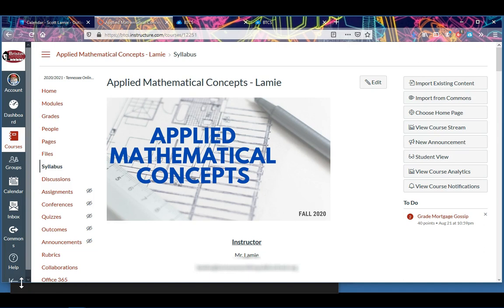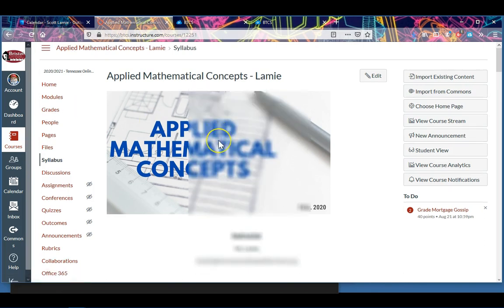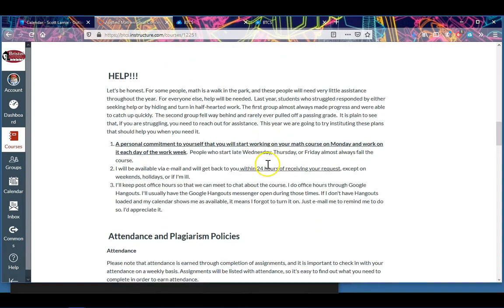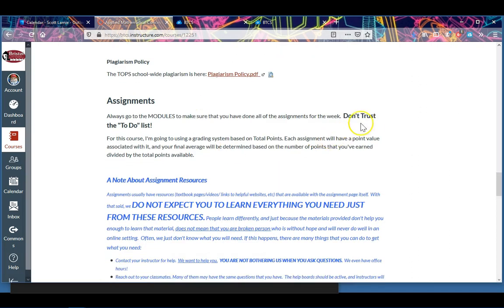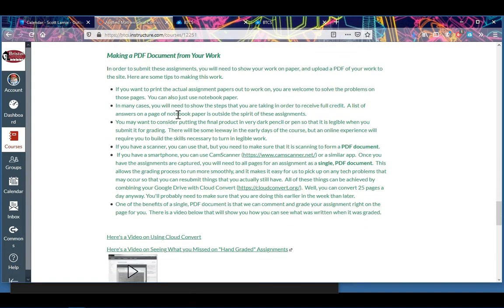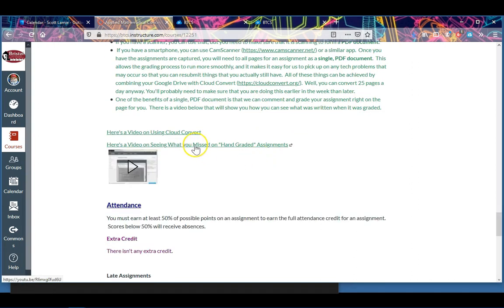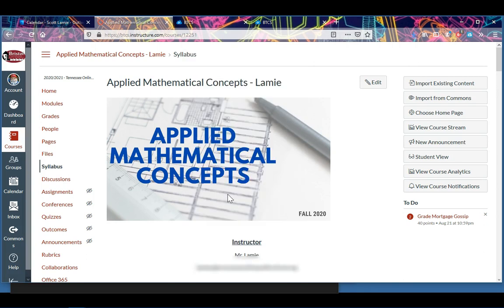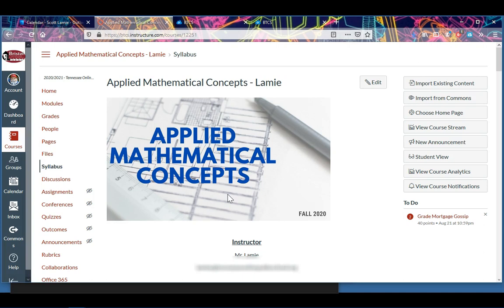Using Canvas - Make Your Life Easier with a Helpful Homepage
Ever feel like you have to answer the same questions over and over?  The issue might be that you've forgotten to create an information base so that users can solve their own problems. I address the issue in this video.